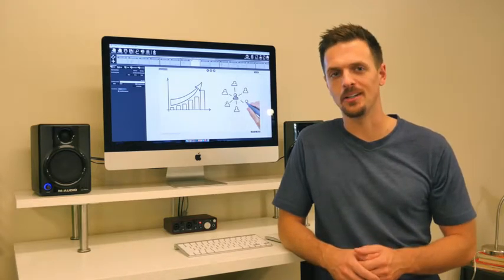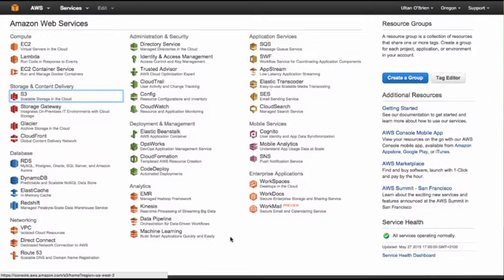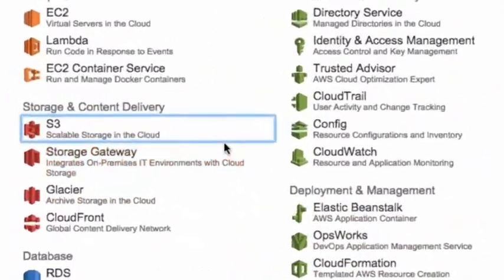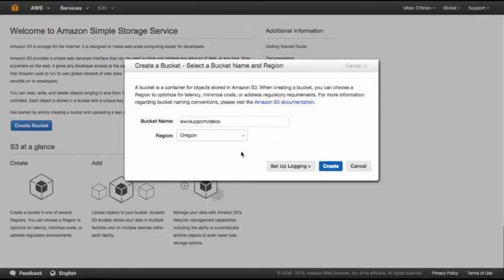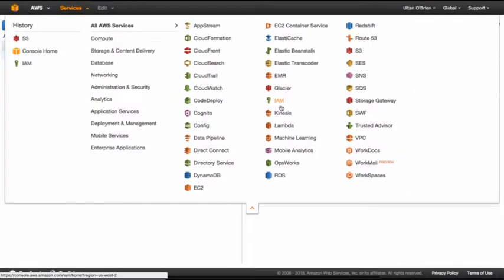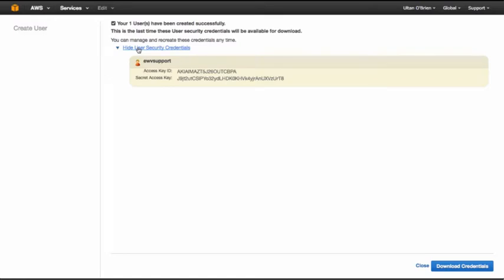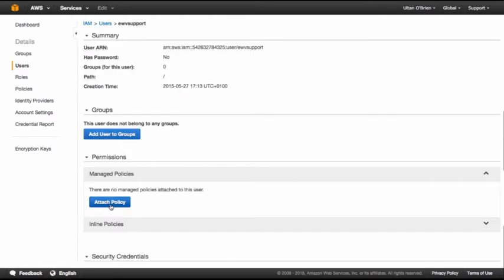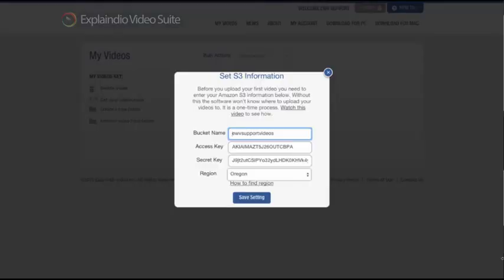Link Your S3 Bucket